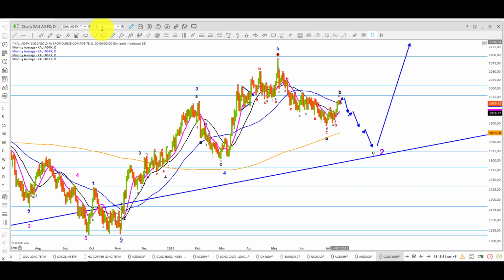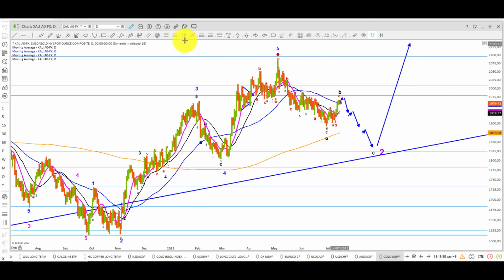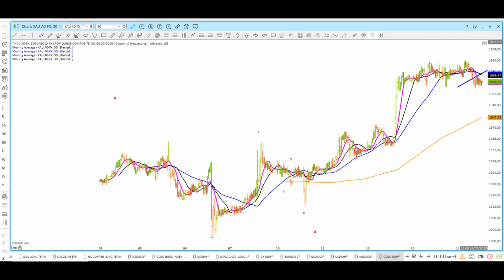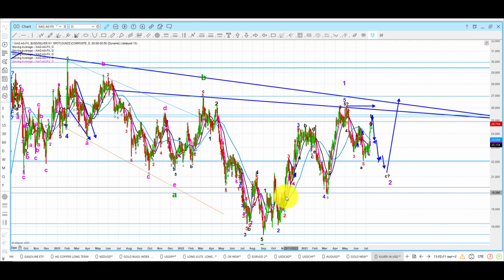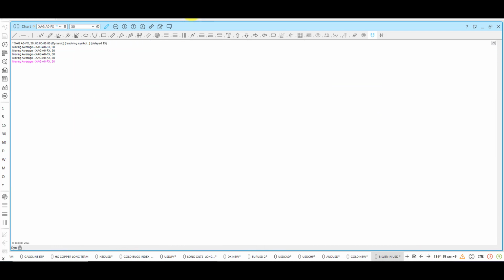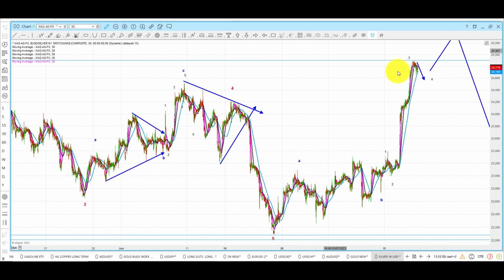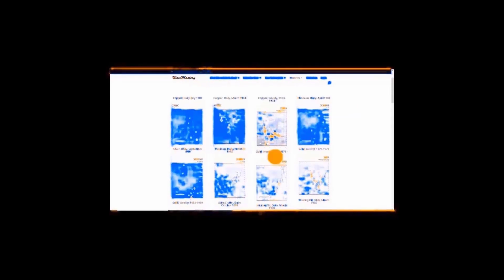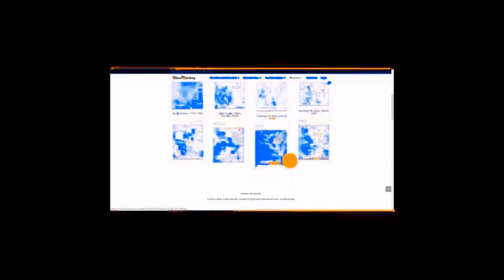Elliott Wave Analysis of Gold & Silver as of 14th July 2023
NEW: Please consider donating, supporting my efforts if you like my channel.